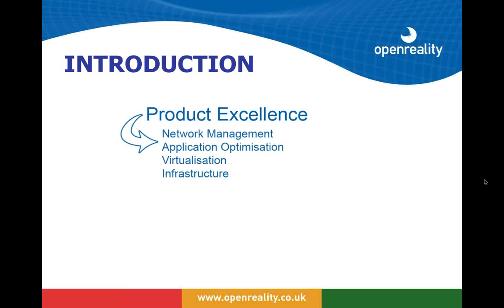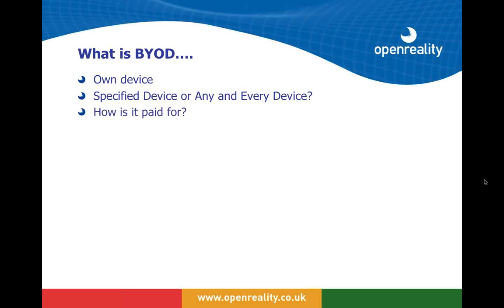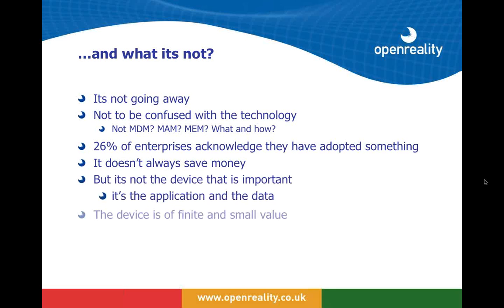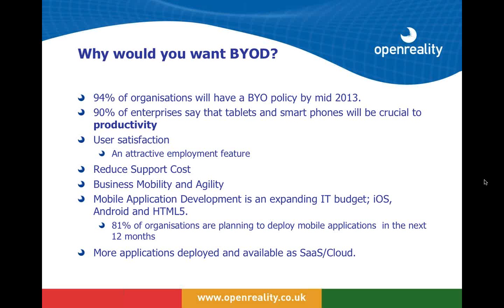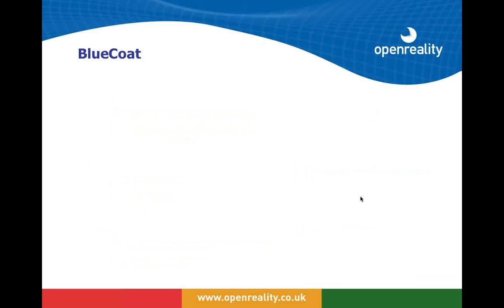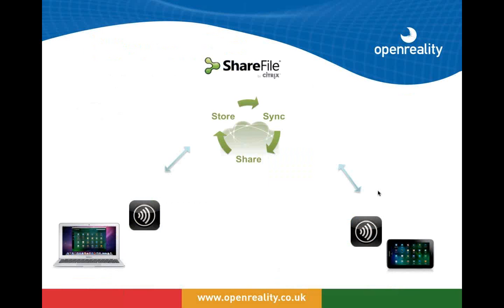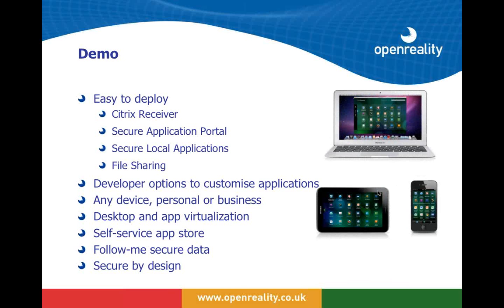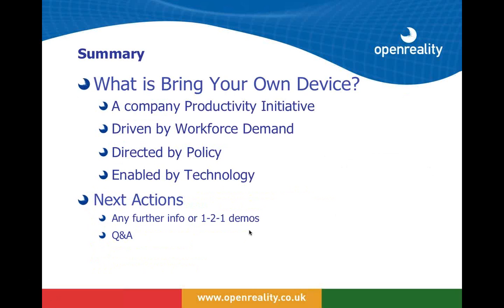Webinar: Taking the Risk Out Of BYOD